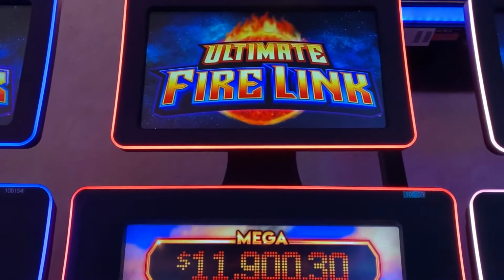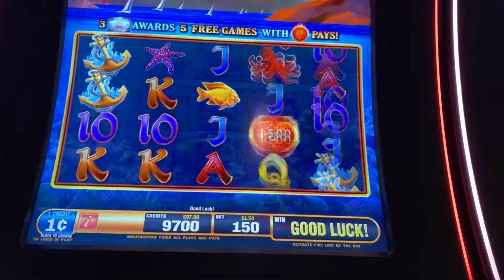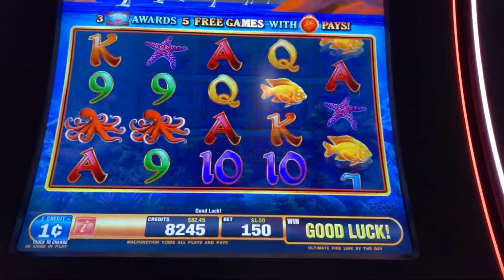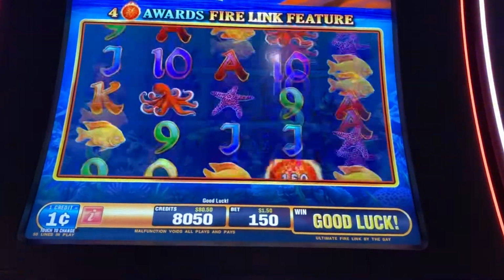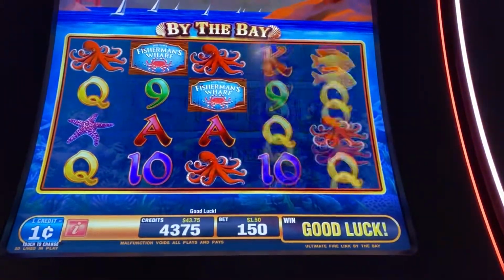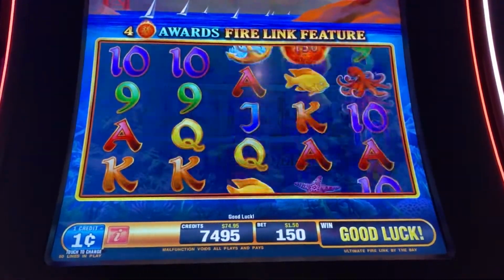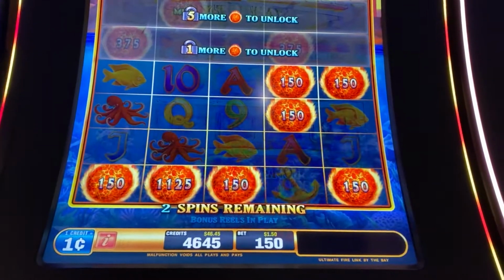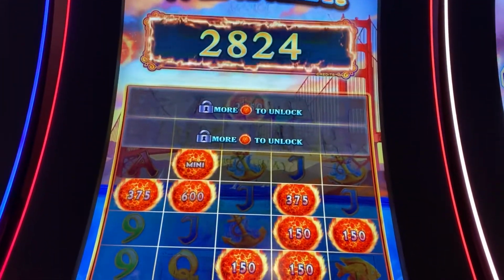$100 15 Minute Slot Machine Jackpot Challenge Bonus Video - Fire Link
$100 Slot machine video jackpot challenge in Las Vegas Casino! Will we get the big win, huge win, or giant win? Pokies, fruit machine! Working our way up to the high limit slot machine with max jackpot and hopefully jackpot handpay!

Can't play in Las Vegas? There's always free slots, free slot games and free online slots with slots of Vegas!